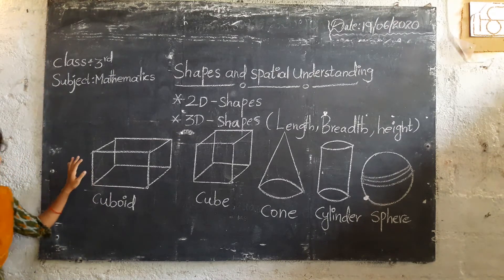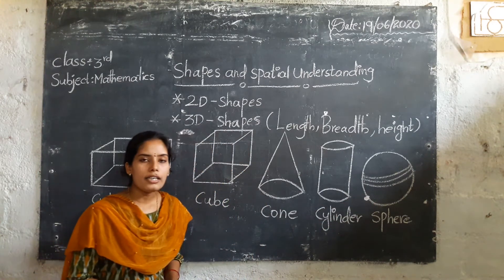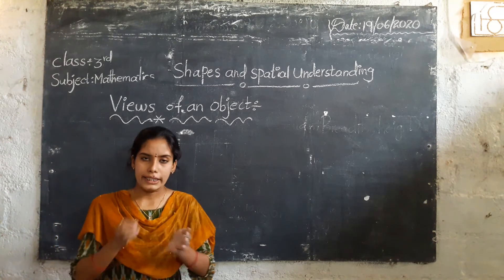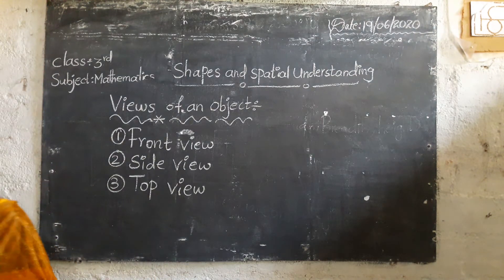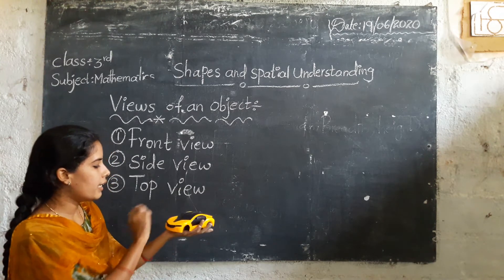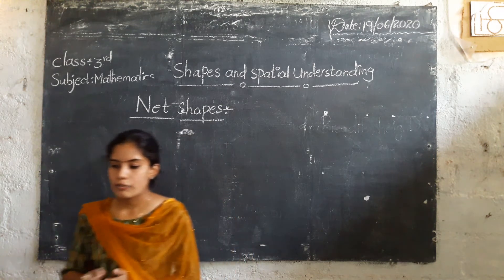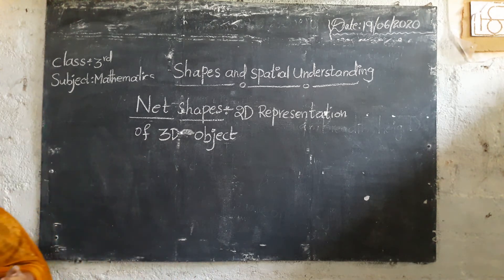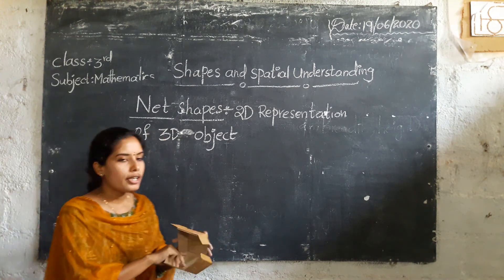3rd maths 1 2